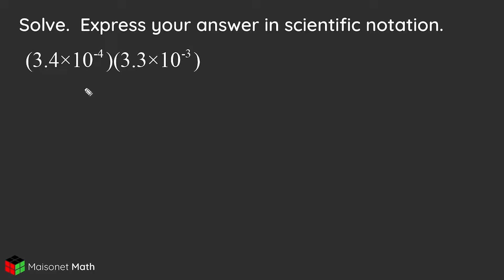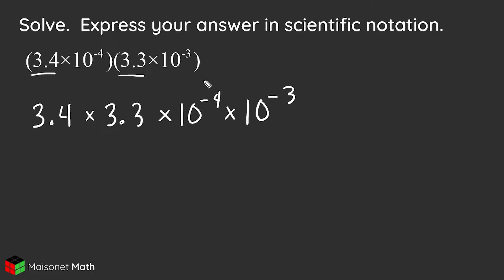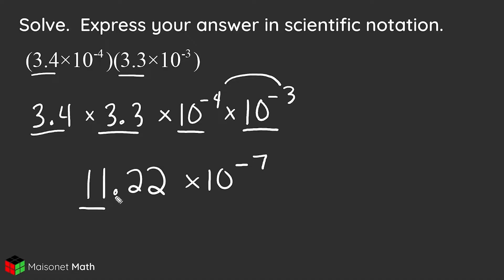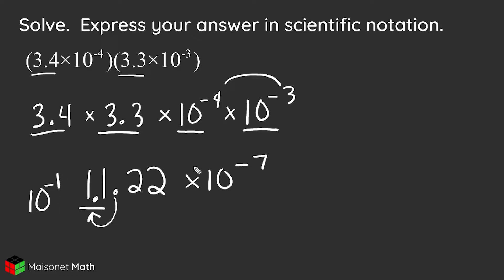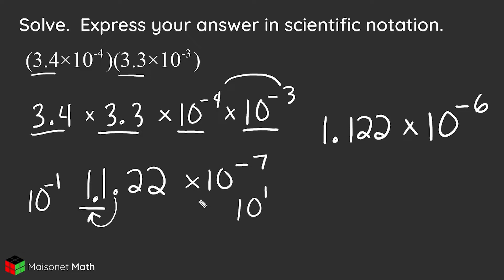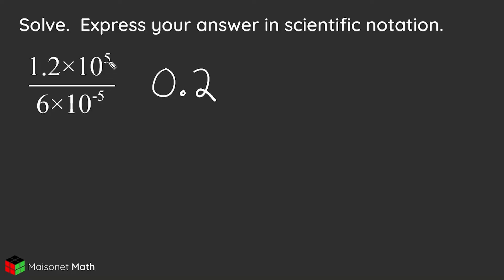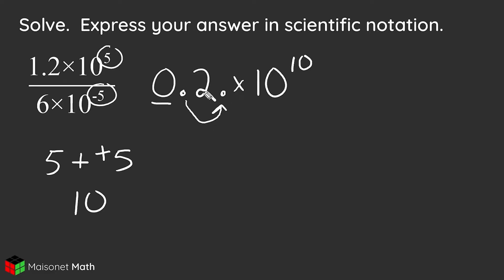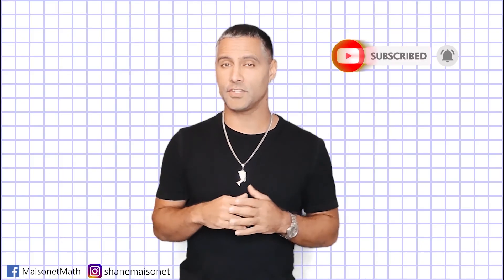Scientific Notation - Multiply And Divide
Learn how to multiply and divide numbers in scientific notation.  See how to adjust your answer when the result is not in scientific notation by adjusting the powers on ten.